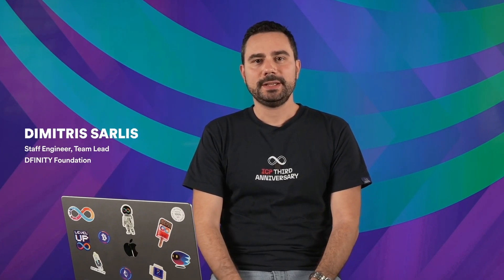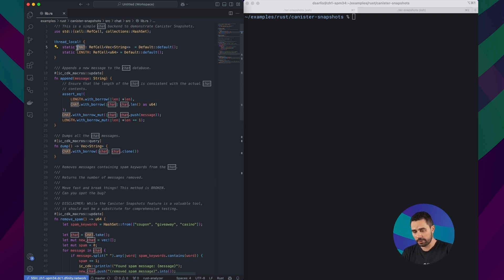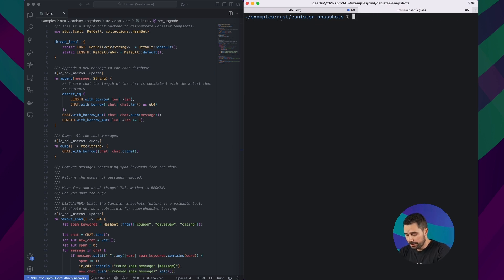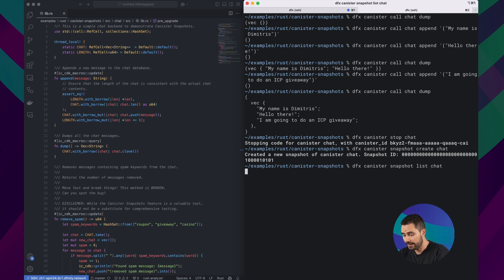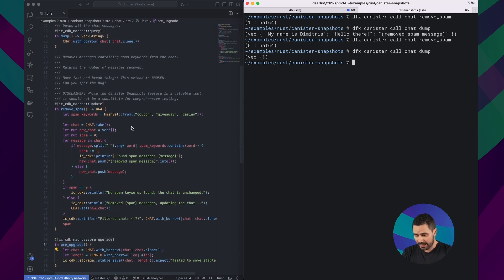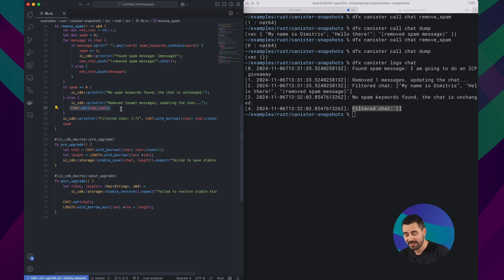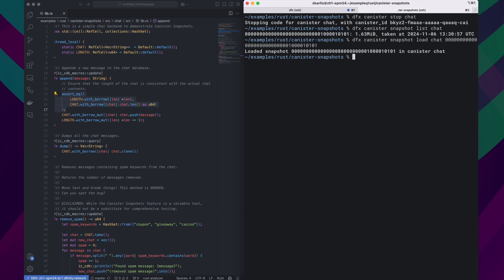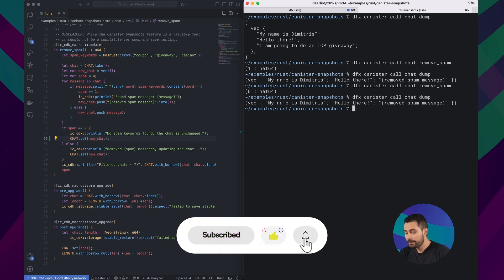Restore data with Canister Snapshots – Beryllium Demo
In this video, Dimitris Sarlis, Staff Engineer and Team Lead at DFINITY Foundation presents a demo that goes over most of the features that are part of the Beryllium milestone. Beryllium encompasses a set of features centered around developer experience. Canister snapshots allow you to take a snapshot of your canister's state that you can recover from in case you encounter issues, canister logging allows you to more easily debug what's going on in your canister while finally the addition of backtraces in case your canister panics makes it easier to pin point where problems come from.

Here's a link to the sample dapp used during the demo in case you want to play around with it yourself

This demo is possible with the 'Beryllium' Milestone achievement from the ICP Roadmap